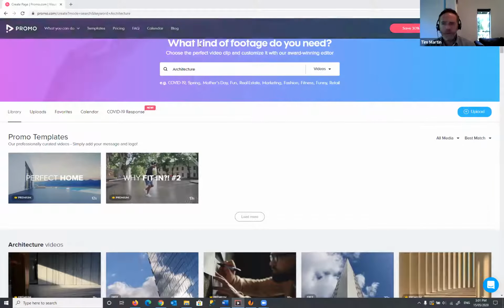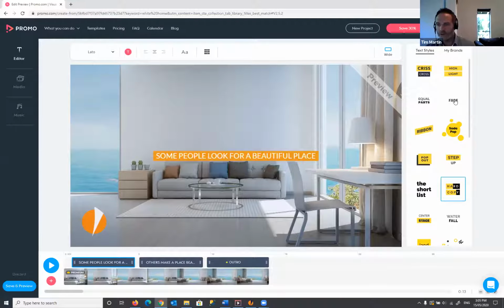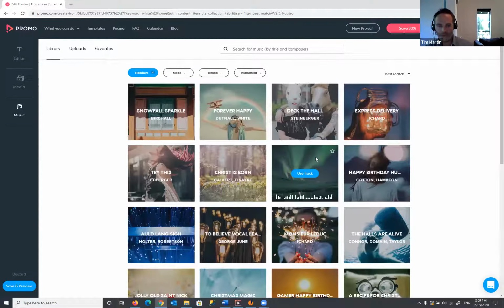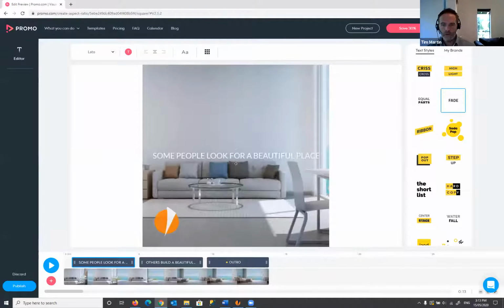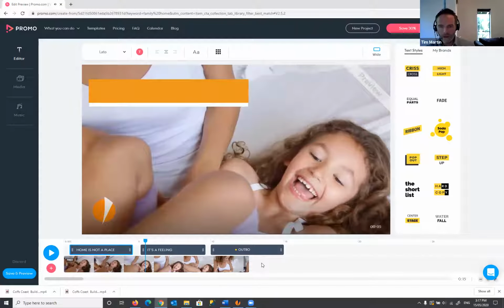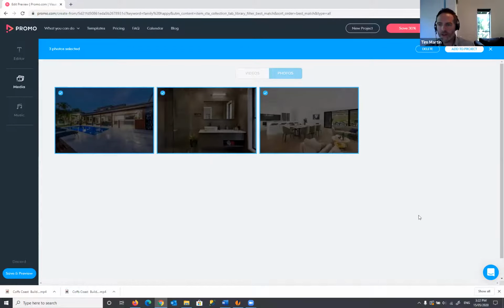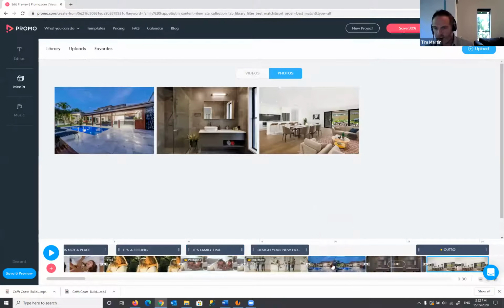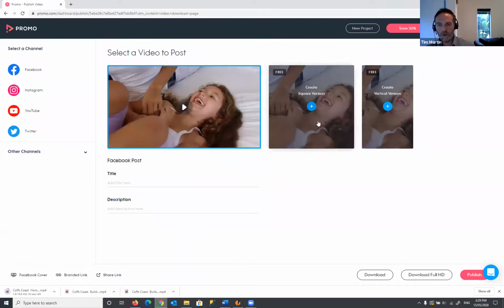Creating short social media videos with Promo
A demonstration using "Promo" to create short social media videos. It is not as hard as you think!